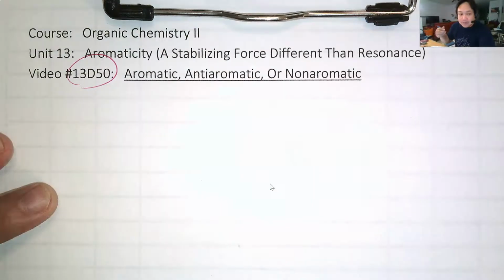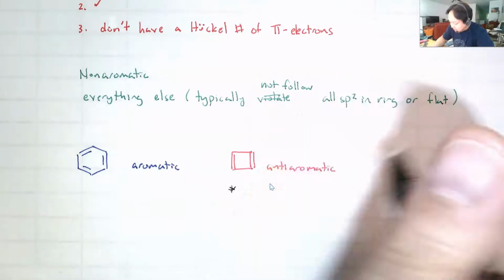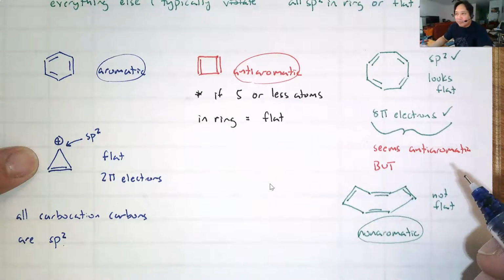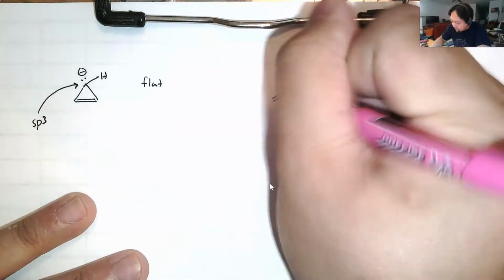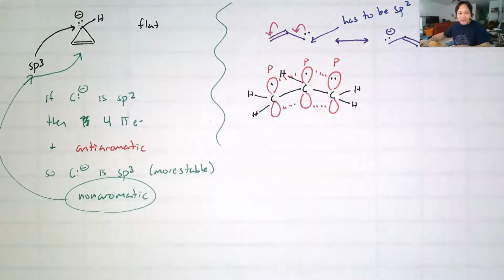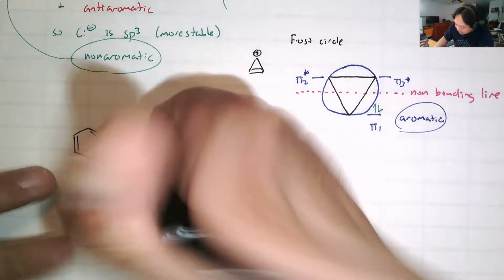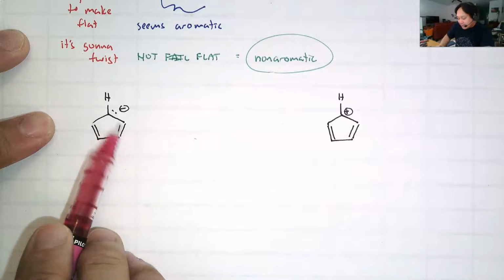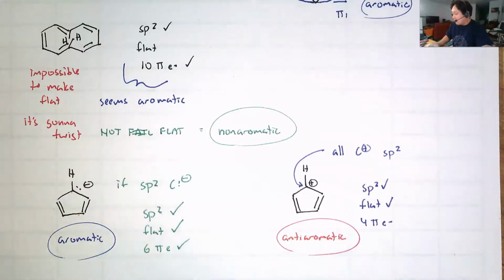Aromatic, Antiaromatic, Or Nonaromatic